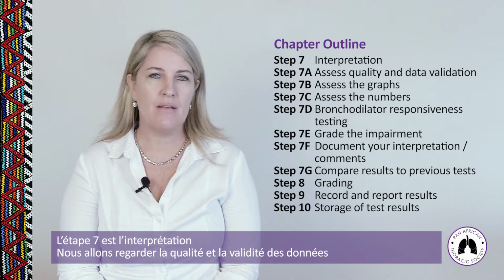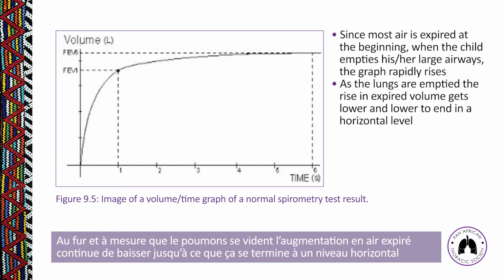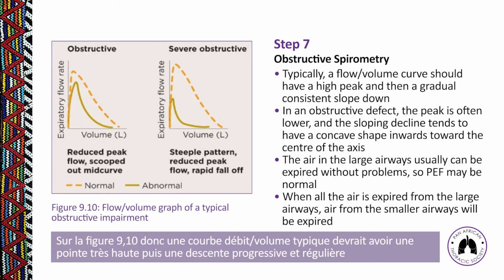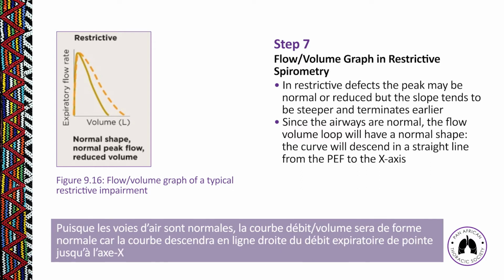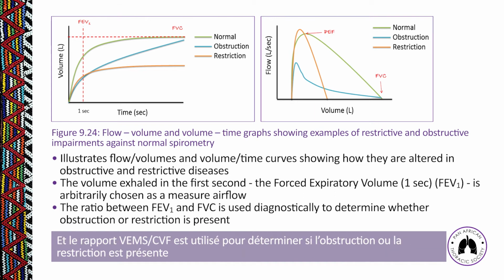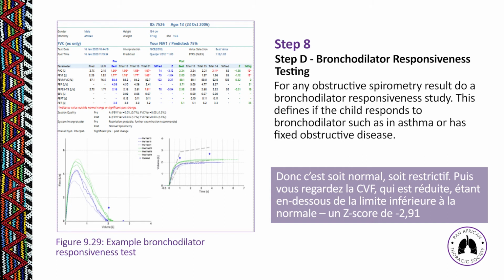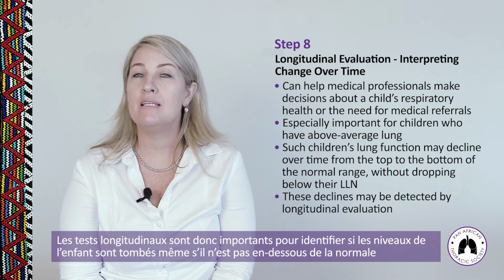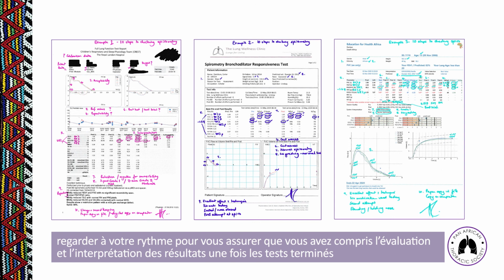Chapter 9 - French Subtitles